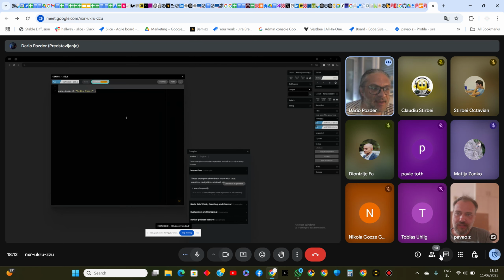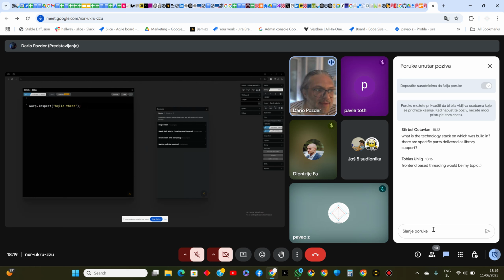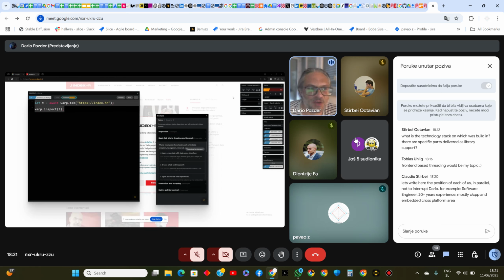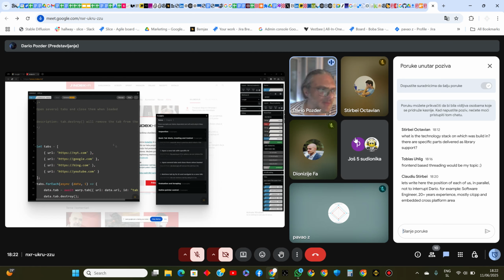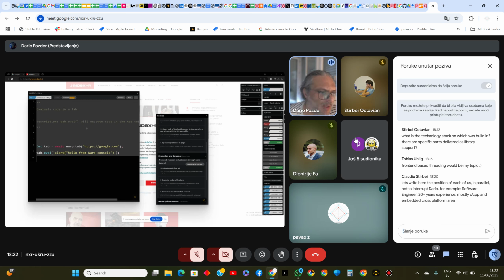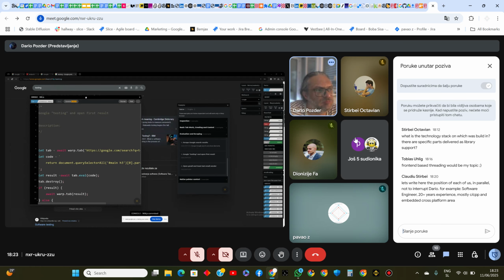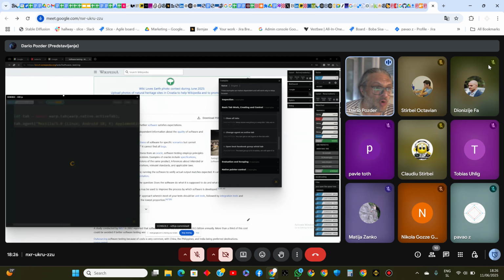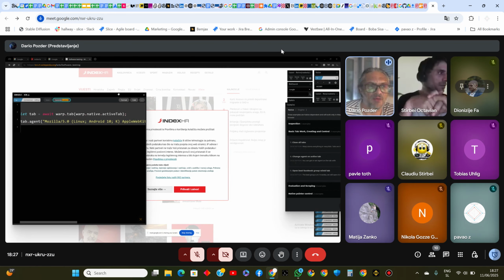Warp Engage! #1 - 1 - Control and automation of browser tabs and web scarping on frontend